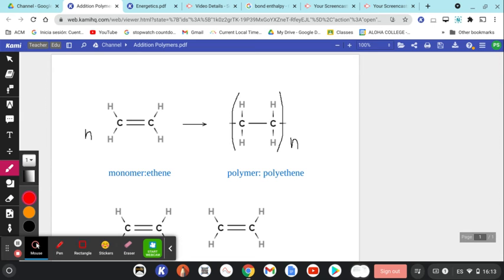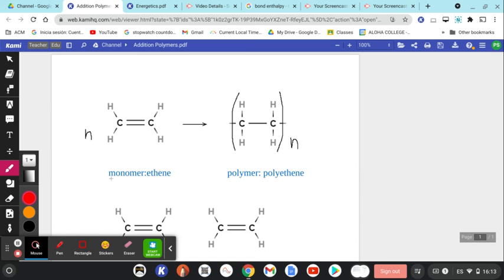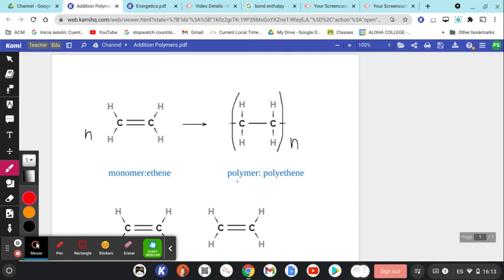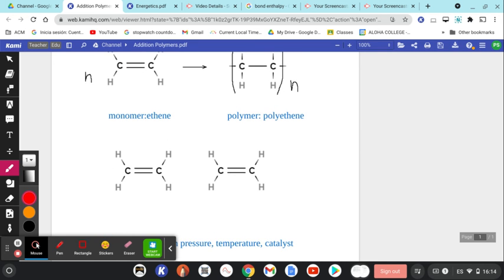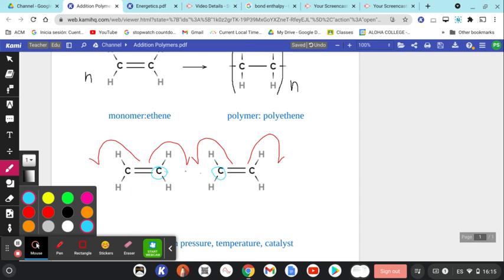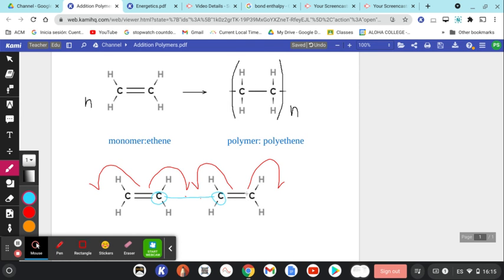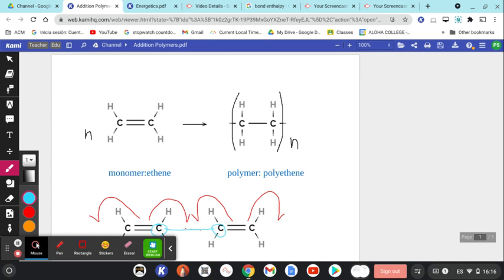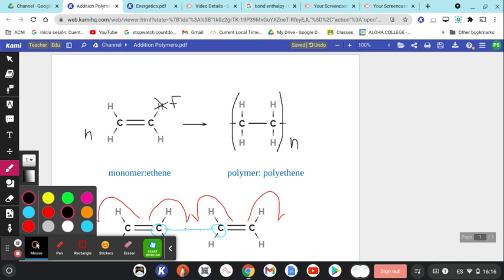iGCSE/IB Organic Chemistry: Addition Polymerisation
In this video I explain how addition polymers are formed.